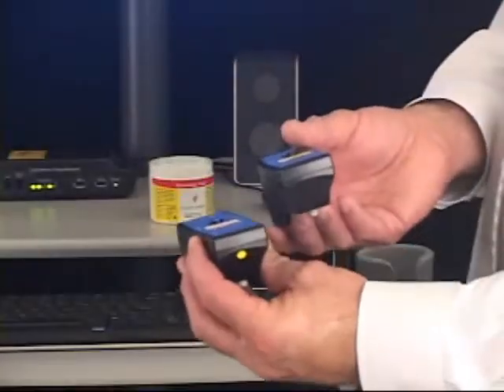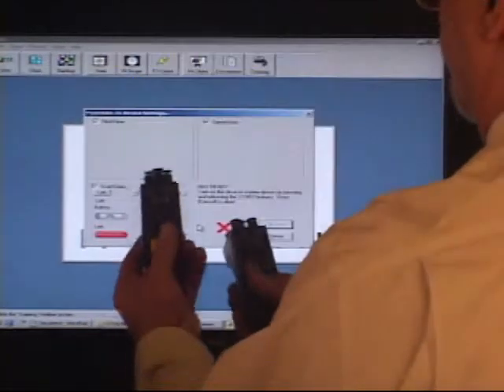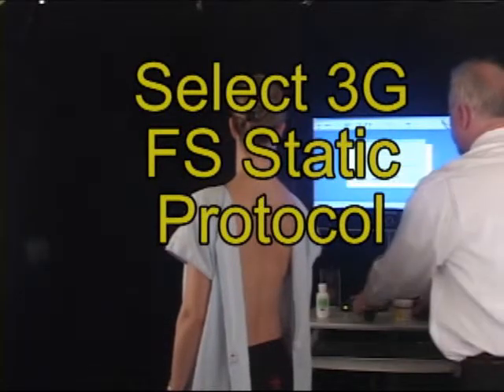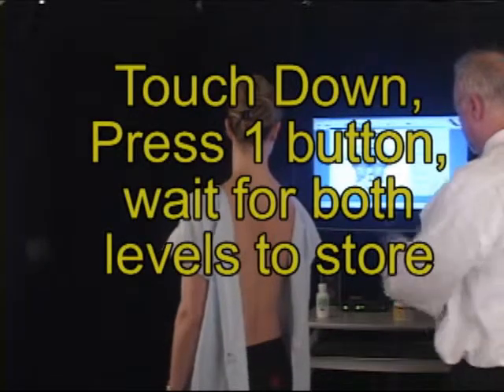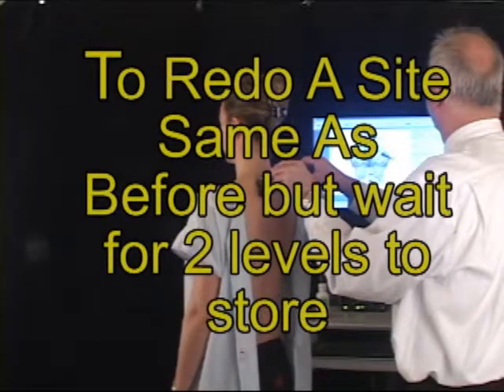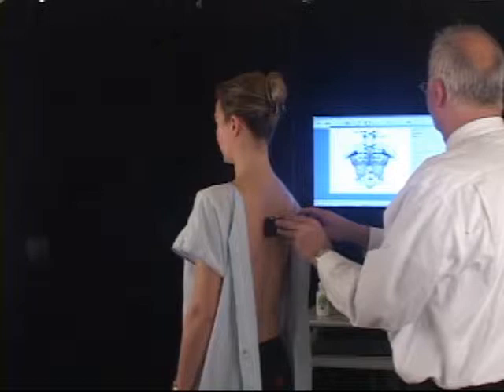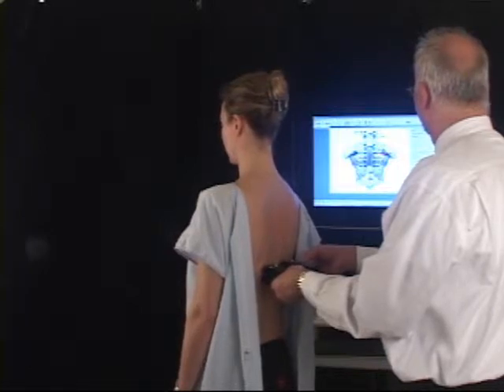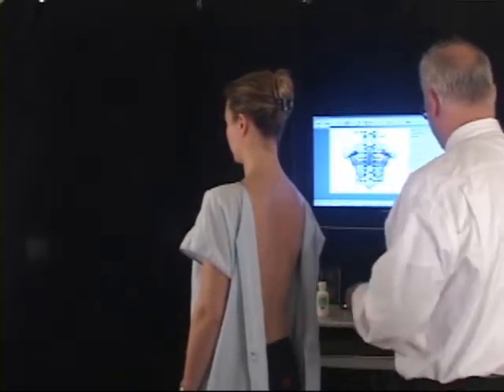How to Perform Static Testing with Your 3G Wirefree ScanVision sEMG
Watch how simple it is to perform the new MyoVision 3G Wirefree ScanVision Static sEMG test.  The device not only has approximately 10 x greater range than competing technologies, but the patent pending device allows you to measure two areas simultaneously, finishing the test in 1/2 the time, saving time and money!